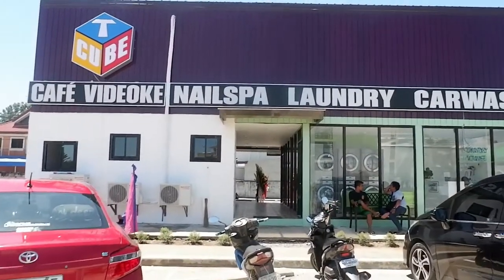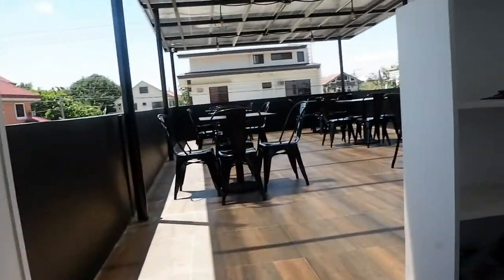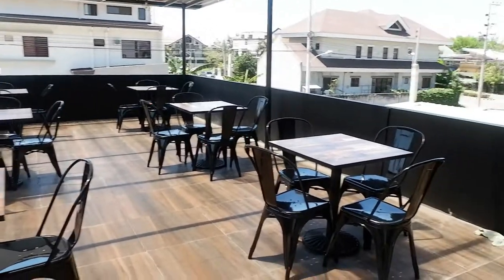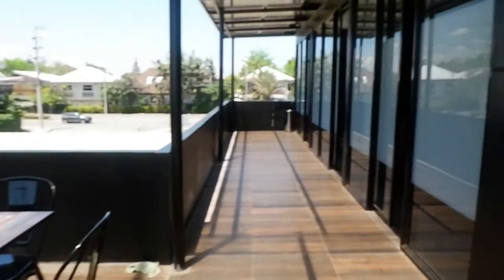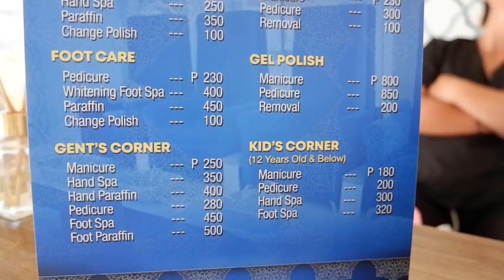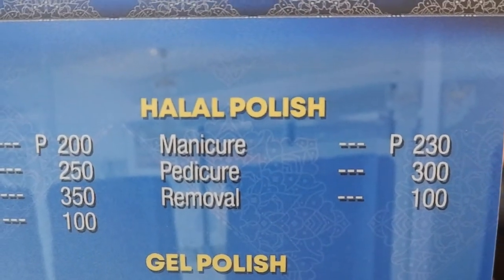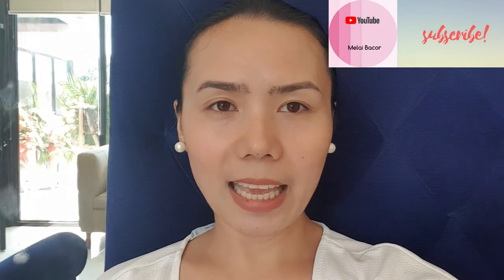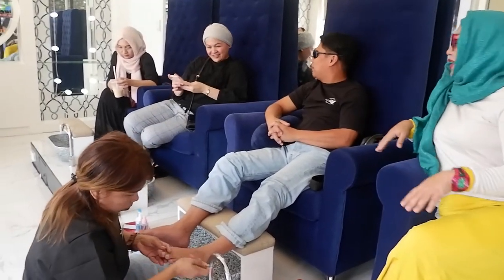T CUBE: Your 5-in-1 Stop Shop (laundry, carwash, cafe, karaoke & nail spa) in Cdo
Published:
March 10, 2020

This video is about the newly opened place uptown Cagayan de Oro called T Cube. T cube is a 5-in-1 stop shop you can visit if you want to save your time. Also in this video are my personal insights about the place and its concept. So please watch until the end of this video to learn about the details.

Gear: Samsung Galaxy Note 9
           Fujifilm Xa10

nothing follows